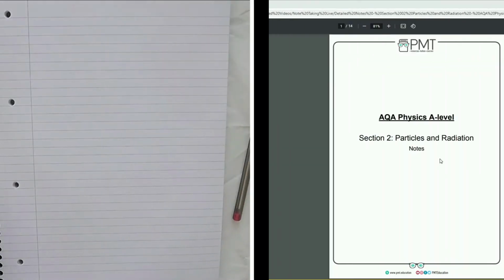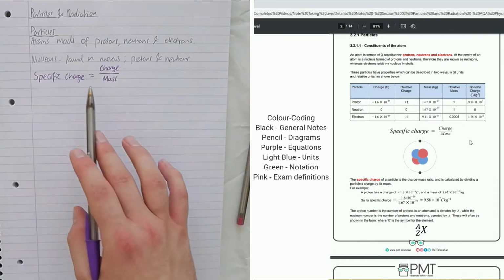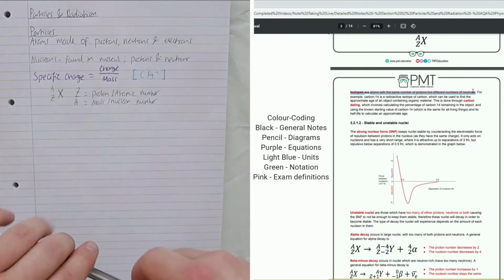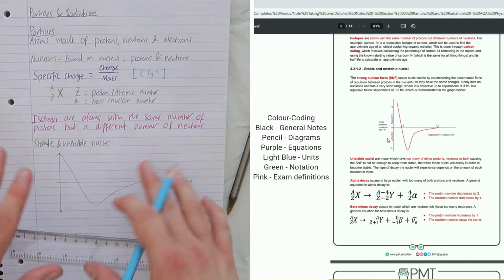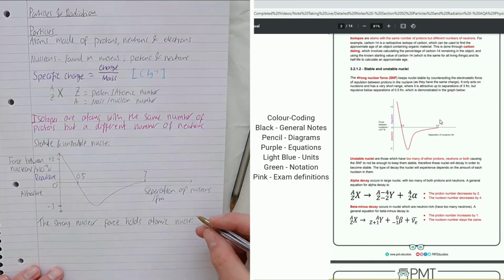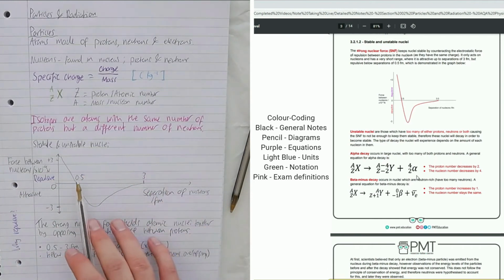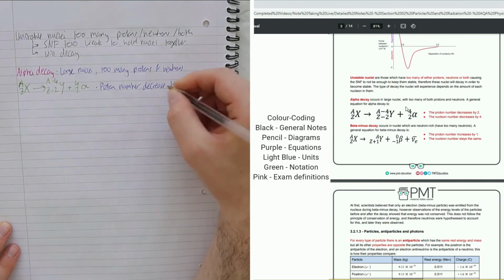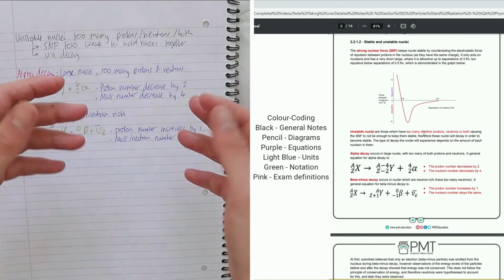How To Take Detailed Notes For A Level Subjects *that are actually useful*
YOUTUBE GEAR
📝 Graphics Tablet